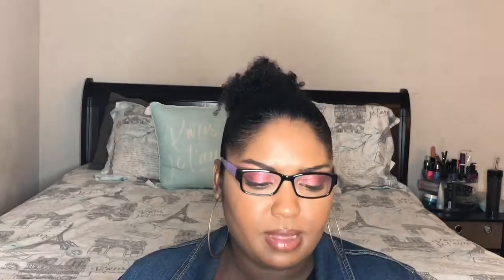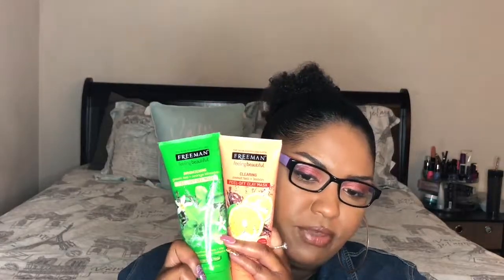ISSA HAUL#2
Just a few items I’ve added to my collection. *Link to My No Foundation Glam Video *Link to My Makeup Haul#1 Video